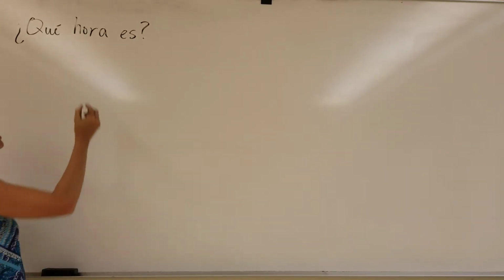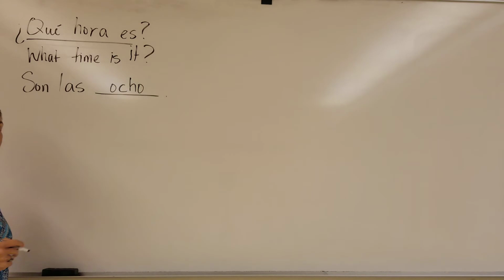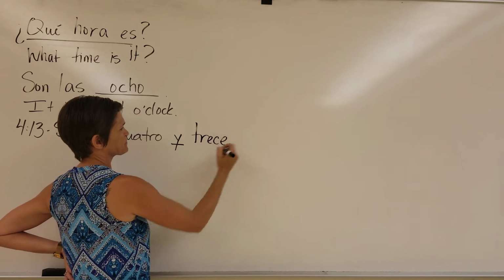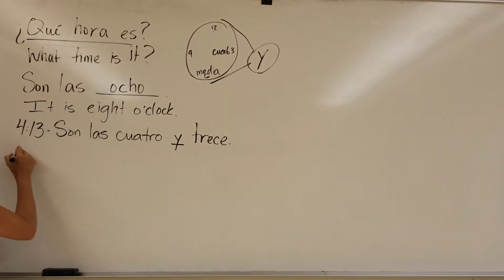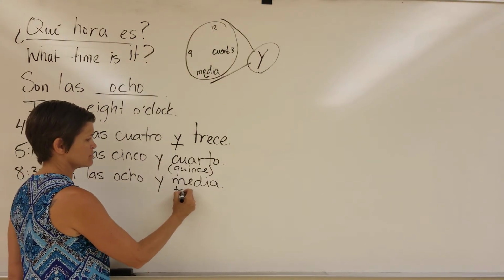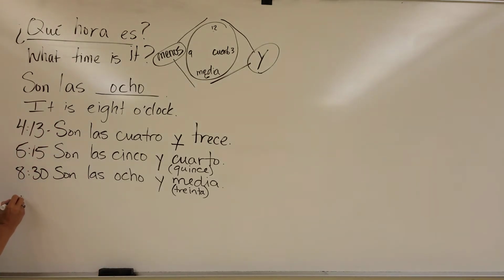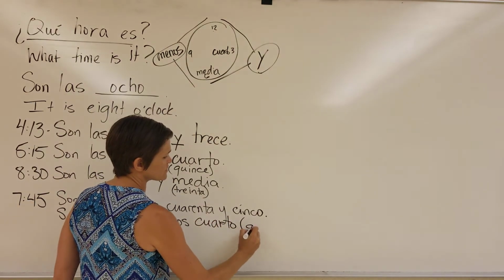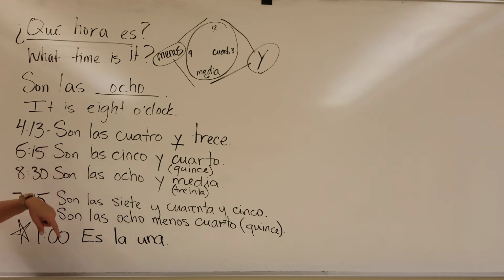Spanish 1 PE- Time